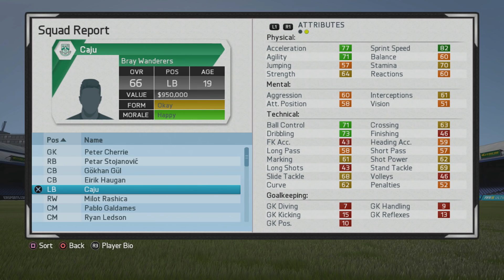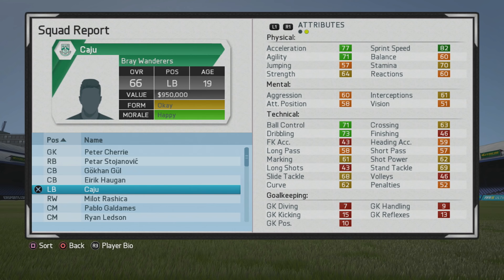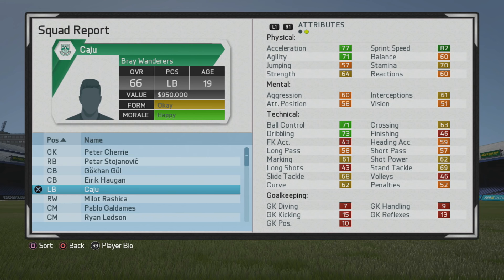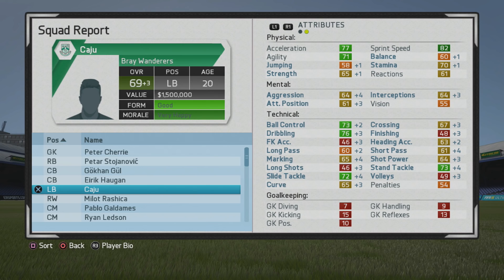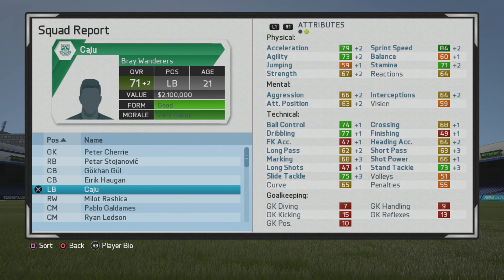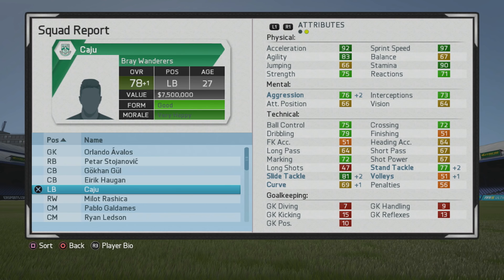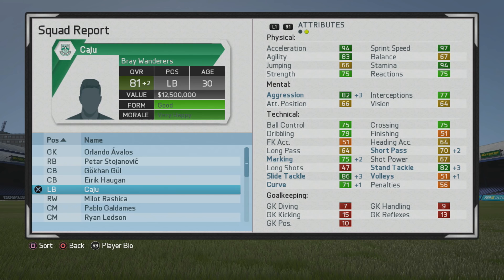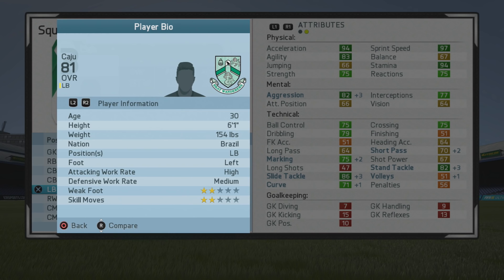FIFA 16 | Caju (LB)| Growth Test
Good height, decent pace, ball control, dribbling, crossing, and tackling. Solid two way fullback.